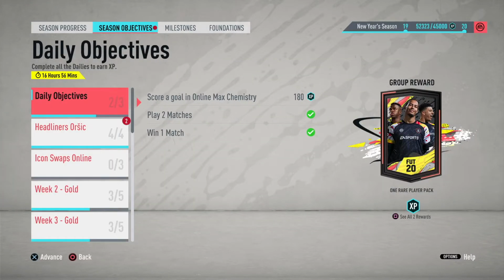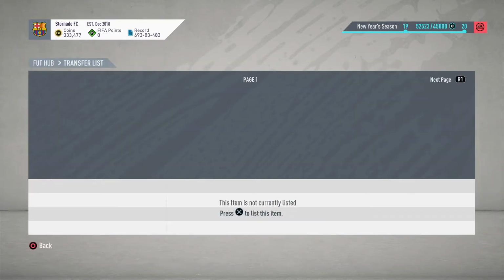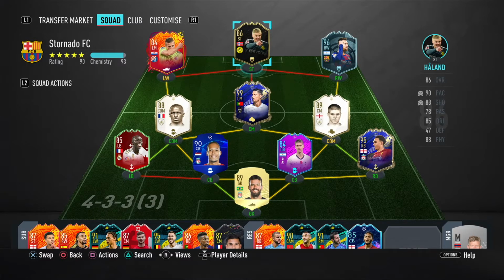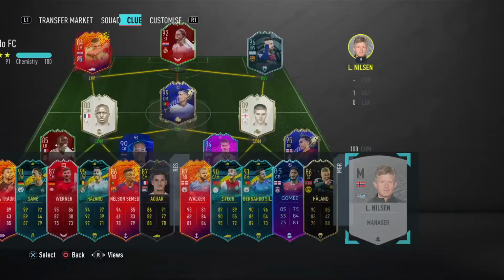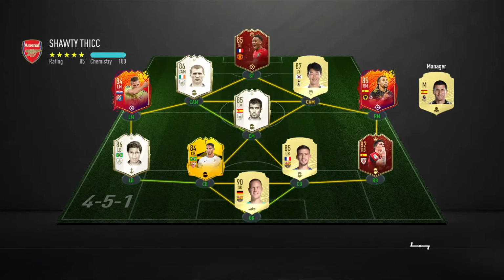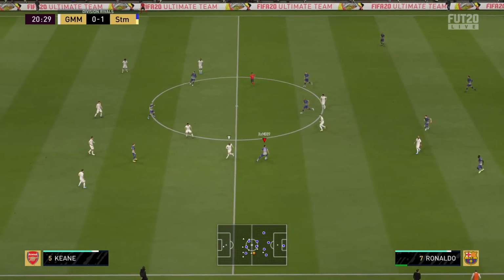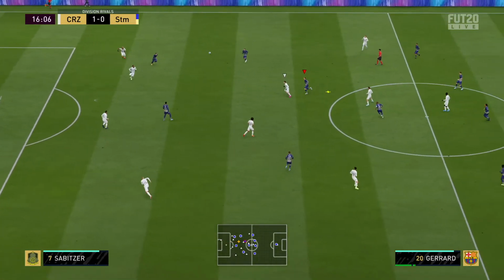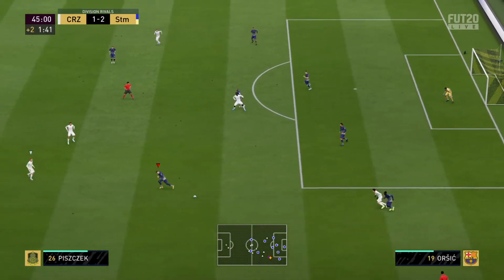FIFA 20 Ultimate Team - Headliners Orsic review + packs - Was the grind worth it? - FUT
In this FIFA 20 ultimate team video we review headliner Orsic which is a player objective. Was the grind worth its while? Check it out ..